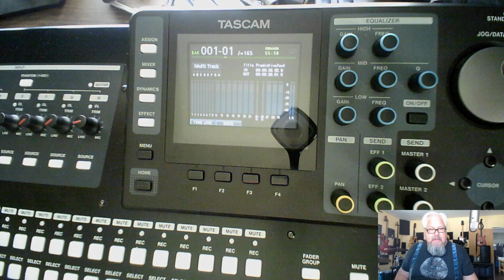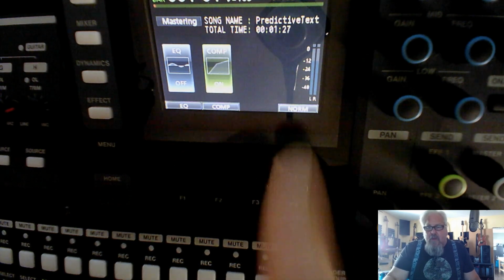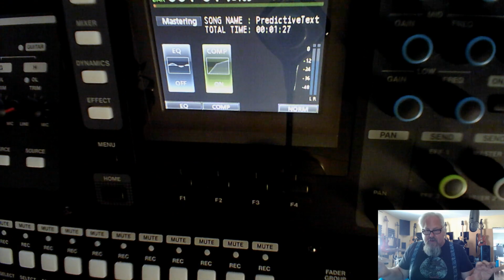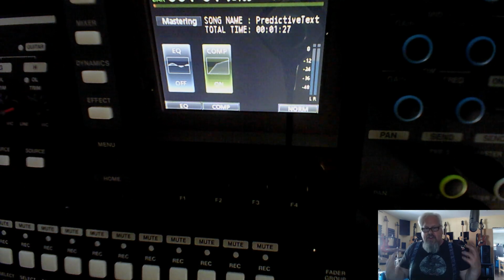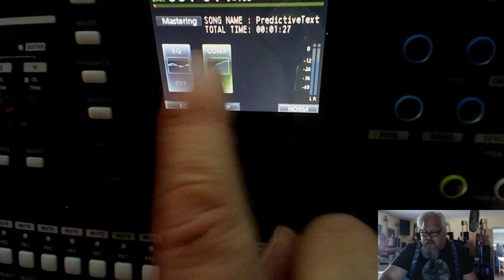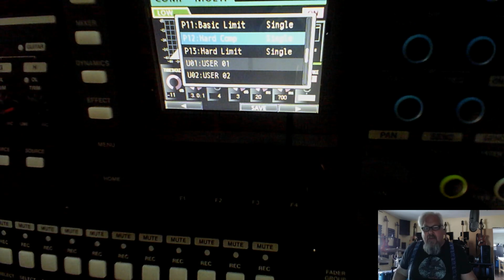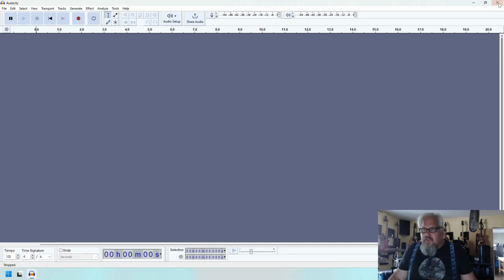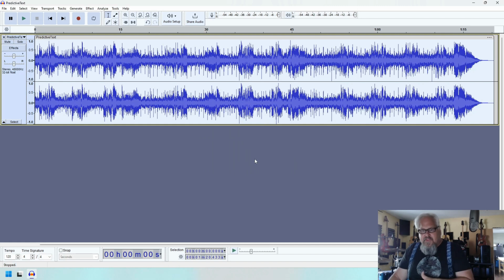Where Is The Normalization Button?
I know I say I won't bring up Normalization again, but I was asked about it.  More specifically, where the button is.

Amazon (USA):
The MPF Project:
Mike Foerster: